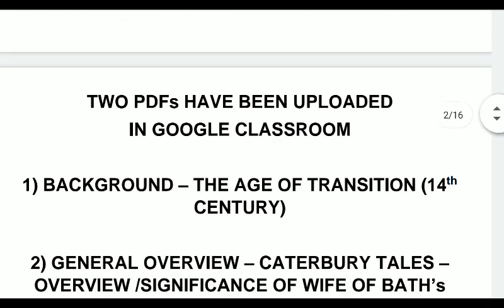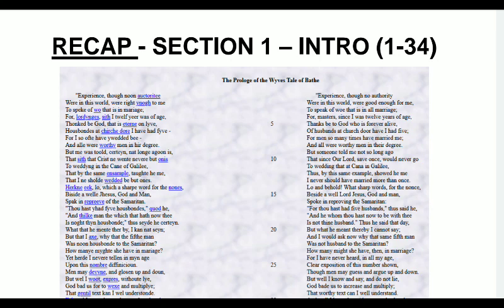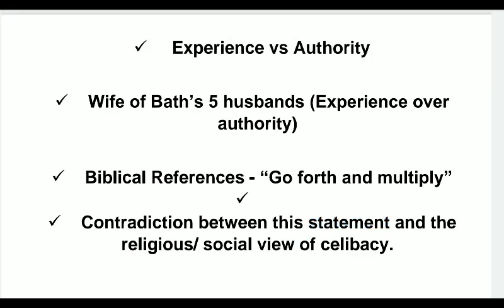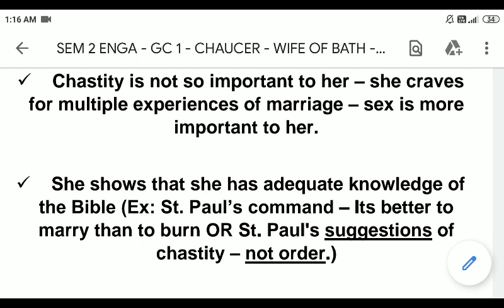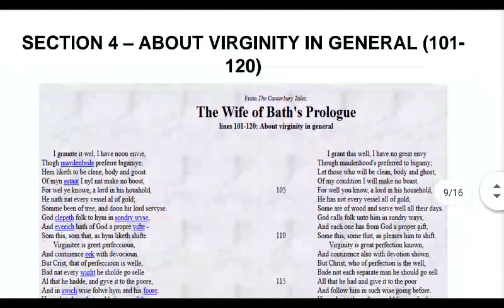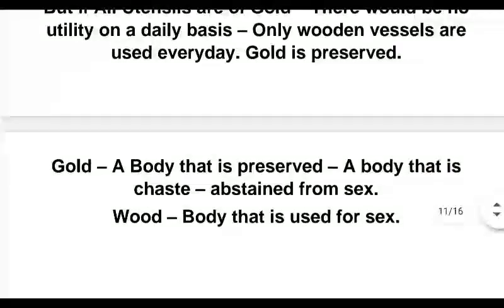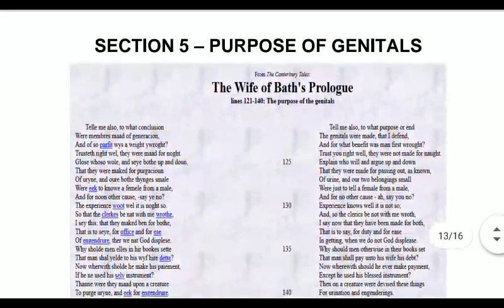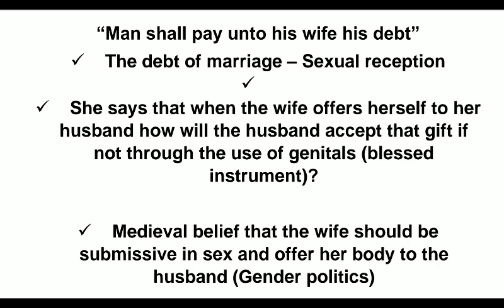CC 4 - THE CANTERBURY TALES - WIFE OF BATH'S PROLOGUE: RECAP (LINES 1-140)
GOOGLE CLASSROOM LECTURE 1 - Recap.

For my first online class video lecture, I have made a short recap about the parts of the text that we have already completed in class. These are lines 1-140. Please keep your text and class-notes with you while you see this video.

Next we'll proceed with the text from the part where we last stopped in class.

Let me know if you have any doubts or queries.